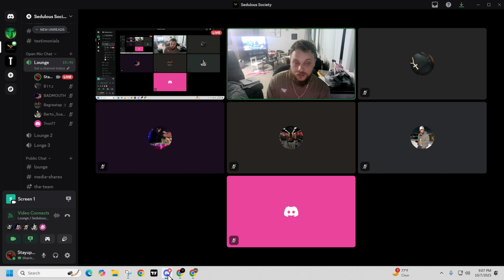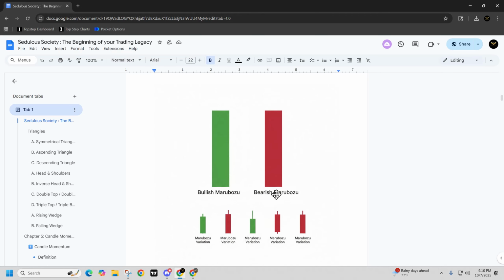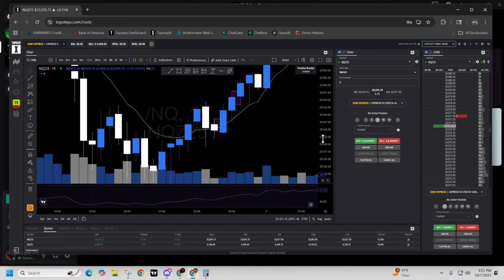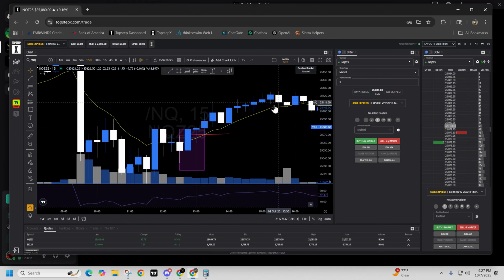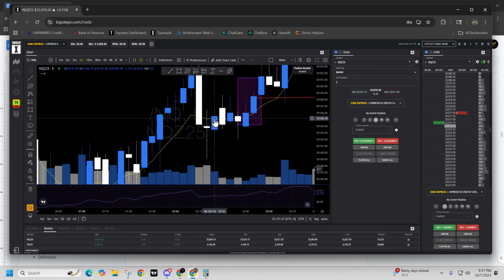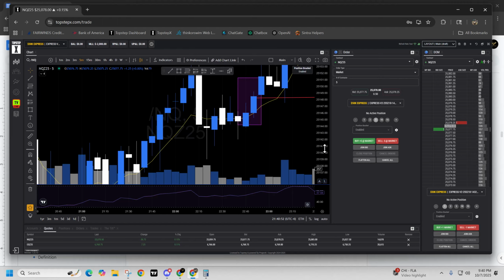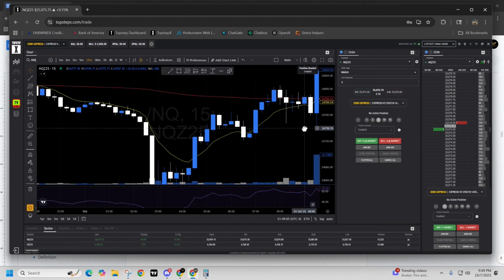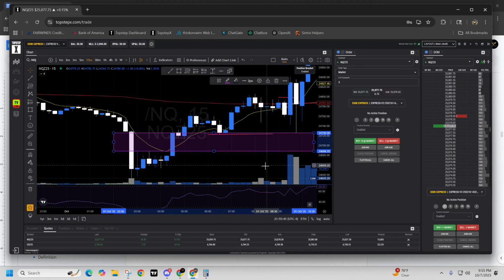EMA Class Sedulous Society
9 Day EMA Strategy from Sedulous Society and how we use it.